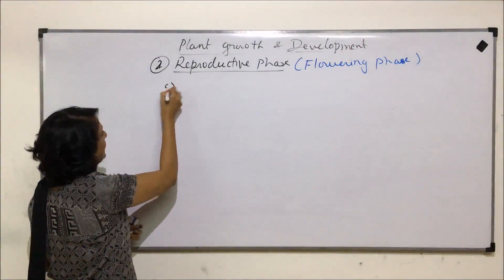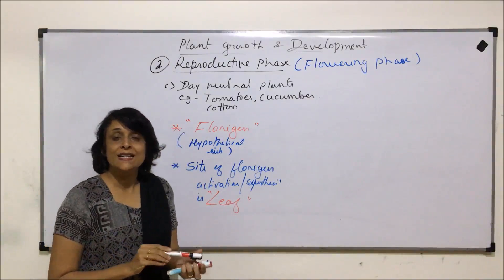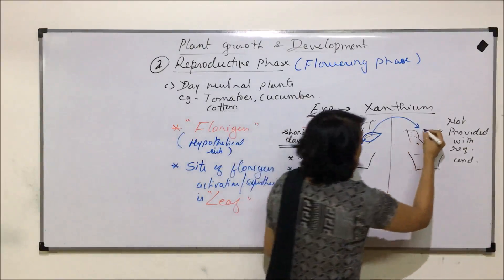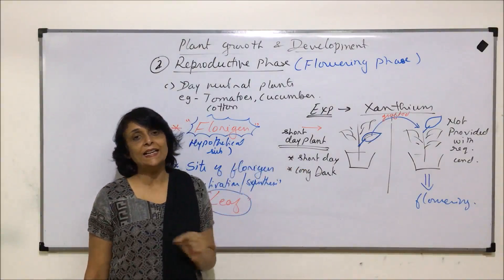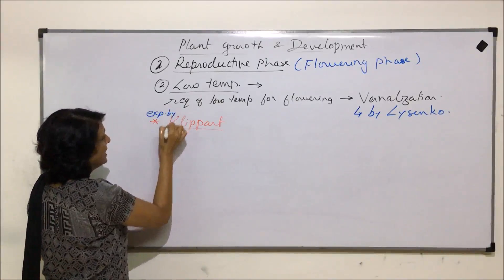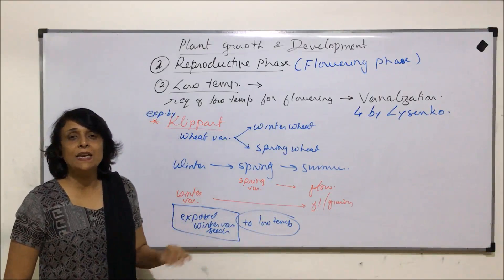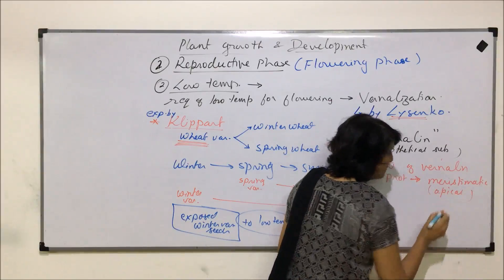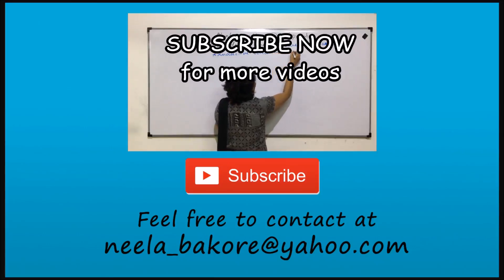Plant Growth & Development | NEET | Phases of Growth - Flowering - Part 2 | Neela Bakore Tutorials